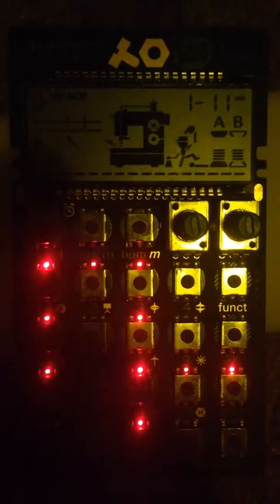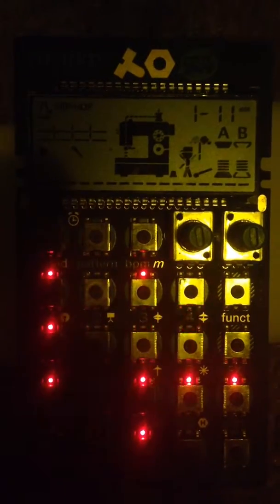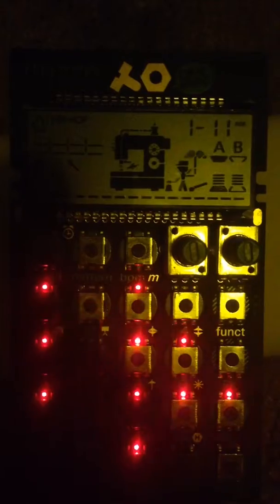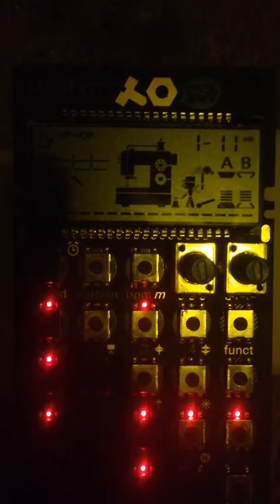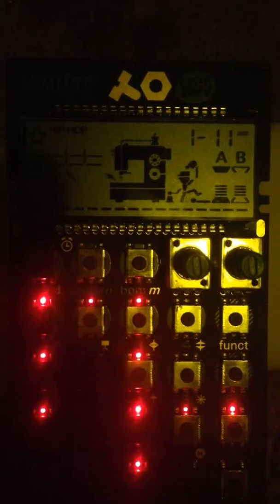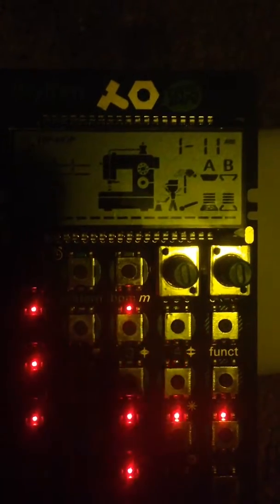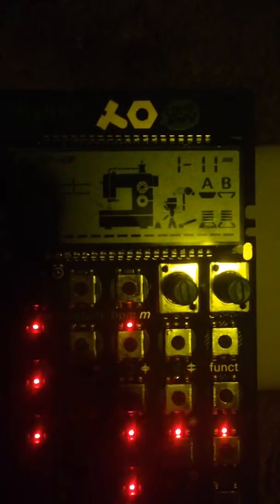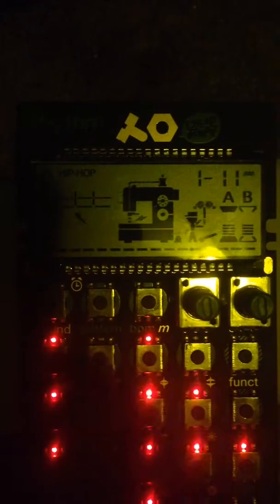pocket operator parameter locking?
Cool stuff, I'm still learning for sure.